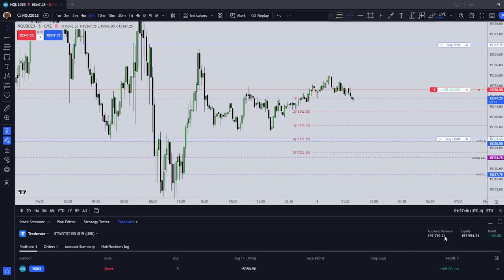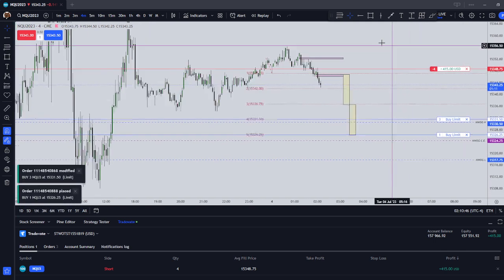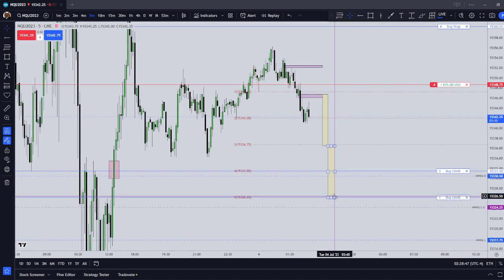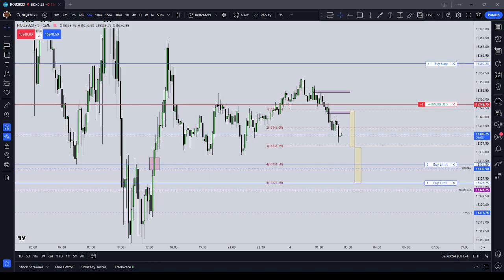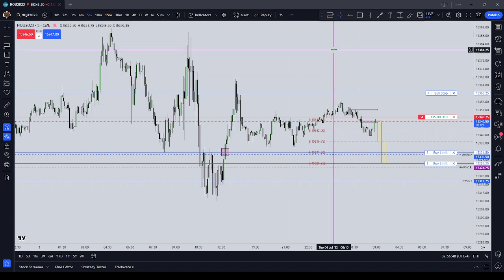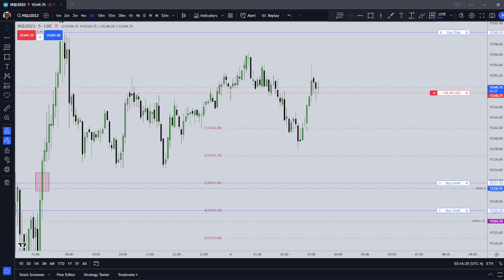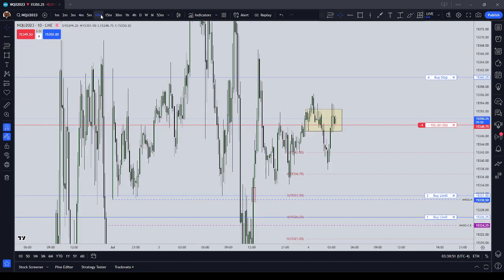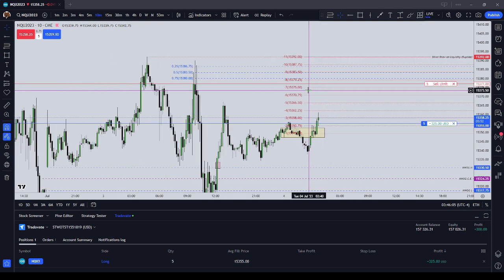TOPSTEP 150K Combine Futures Trading